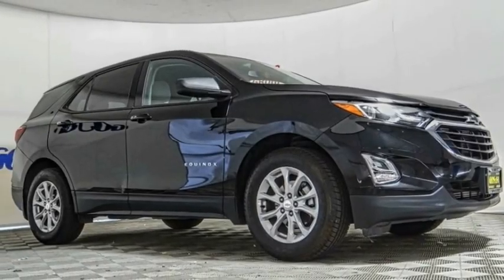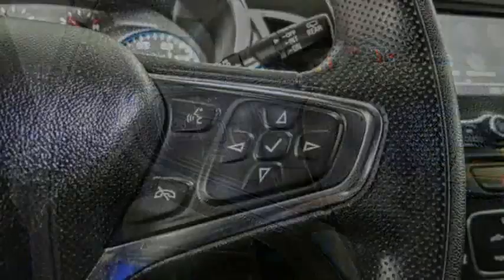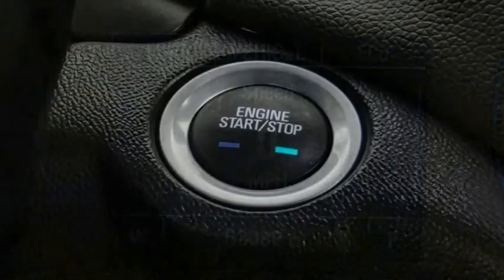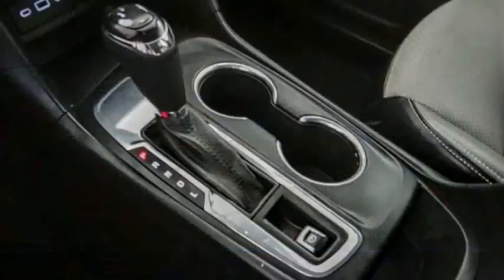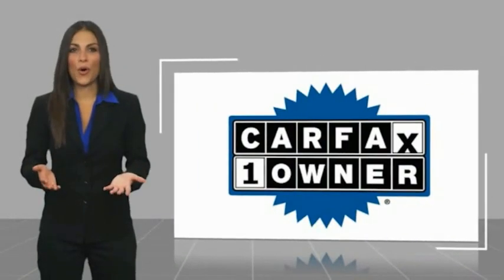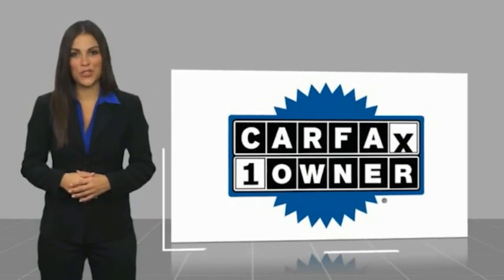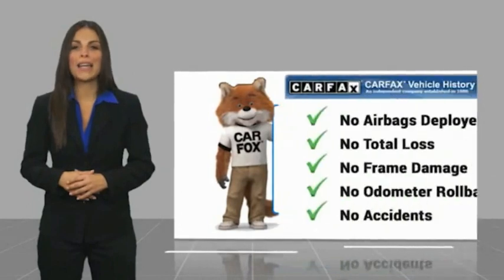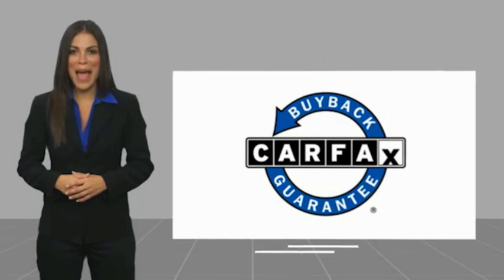2019 Chevrolet Equinox HEMET BEAUMONT MENIFEE PERRIS LAKE ELSINORE MURRIETA 224736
2019 Chevrolet Equinox FWD 4dr LS w/1LS

GOSCH FORD HEMET PROUDLY SERVING HEMET, BEAUMONT, MENIFEE, PERRIS, LAKE ELSINORE, MURRIETA, AND SURROUNDING SOUTHERN CALIFORNIA LOCATIONS. THIS BLACK 2019 Chevrolet EQUINOX IS EQUIPPED WITH A 1.5L DOHC, AUTOMATIC TRANSMISSION, AND RECEIVES AN ESTIMATED 26 City/32 Hwy MPG. GOSCH FORD HEMET 150 CARRIAGE CIRCLE HEMET CA 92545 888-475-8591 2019 Chevrolet EQUINOX FWD 4dr LS w/1LS CARFAX One-Owner. Clean CARFAX. Mosaic Black Metallic 2019 Chevrolet Equinox LS FWD 6-Speed Automatic Electronic with Overdrive 1.5L DOHC Please Call GOScH Ford for more information. Recent Arrival! 26/32 City/Highway MPG Awards: * JD Power Initial Quality Study * 2019 KBB.com 10 Best SUVs Under $30,000 Welcome to Gosch Ford! Located in Hemet, CA, Gosch Ford is proud to be one of the premier dealerships in the area. From the moment you walk into our showroom, you'll know our commitment to Customer Service is second to none. We strive to make your experience with Gosch Ford a good one ?? for the life of your vehicle. Whether you need to Purchase, Finance, or Service a New or Pre-Owned Ford, you ??ve come to the right place. Stock #: 224736 | VIN: 3GNAXHEV1KL125038 | 2019 Chevrolet Equinox FWD 4dr LS w/1LS TRACTION CONTROL ALLOY WHEELS Gosch Ford Hemet